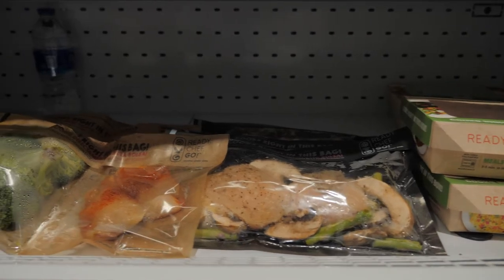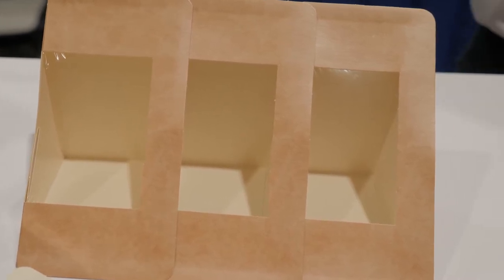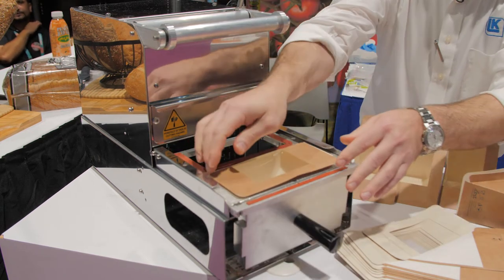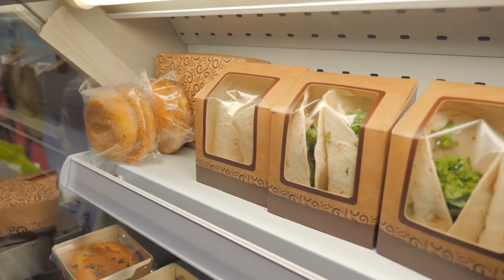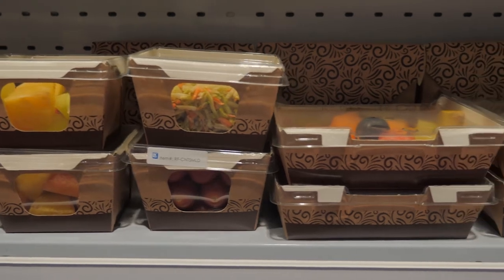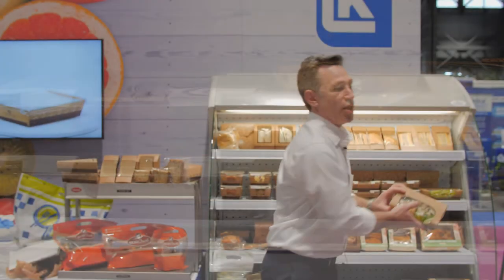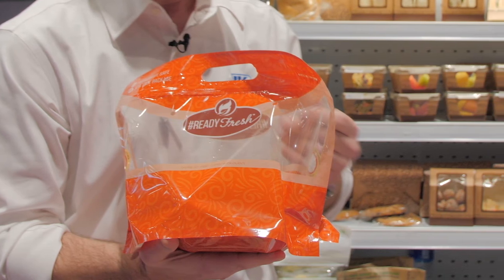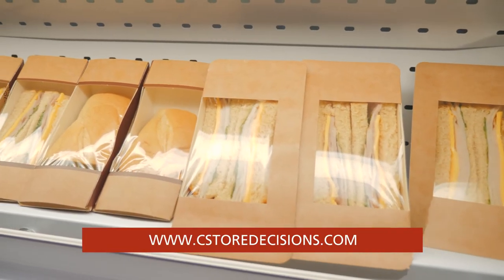LK Packaging: Sustainable foodservice packaging for your commissary!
Heat sealing machine to effectively package and seal sandwiches, salads, and more for your stores.

LK® Packaging provides stock and custom solutions through an efficient supply chain, including the right films, bags, containers and more, for discerning buyers who serve food processing, food retail, food service, industrial and healthcare businesses. For more than 50 years, successful distributors have trusted LK to supply high-quality, ready-to-ship products, develop innovative solutions and enable mutual business growth. Take a look!